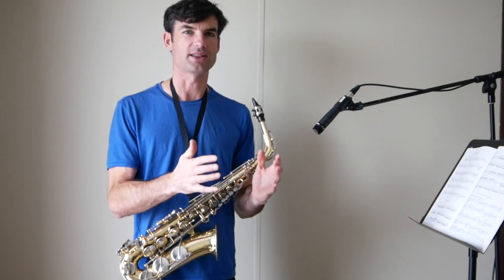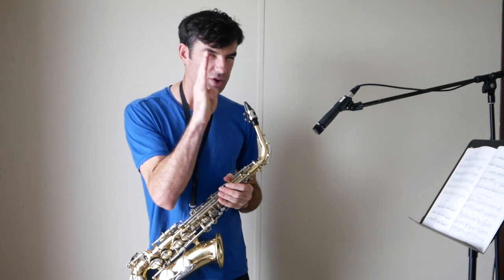Skillful Sax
Demo of lesson material - Skillful Sax
How to approach a 6/8 piece full of semiquavers.